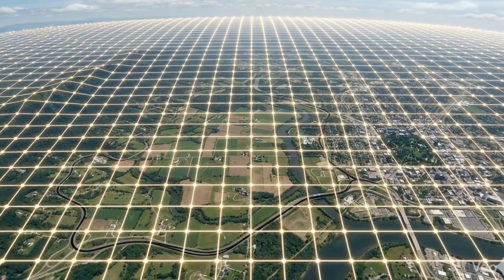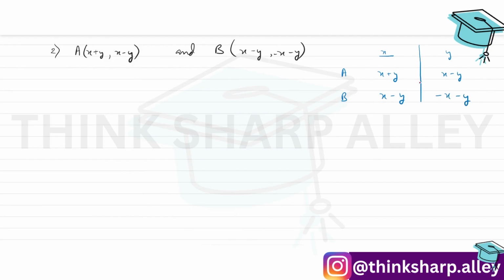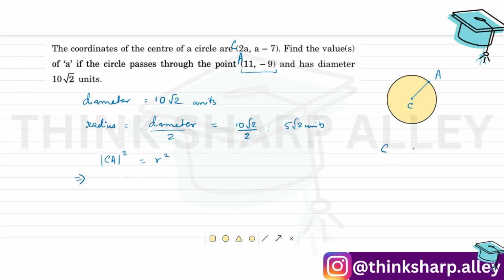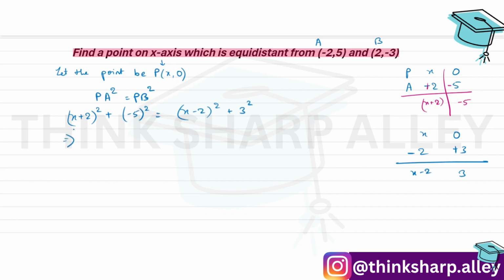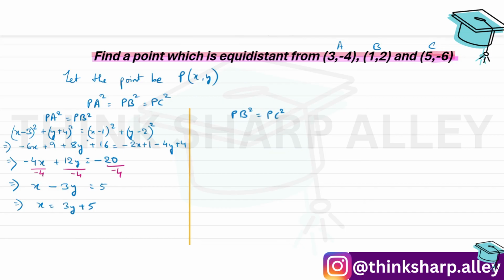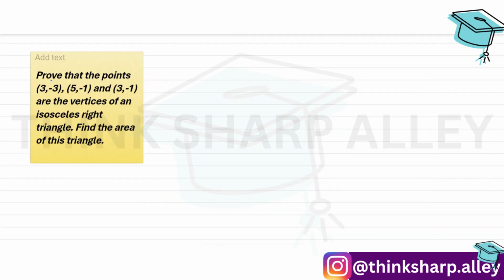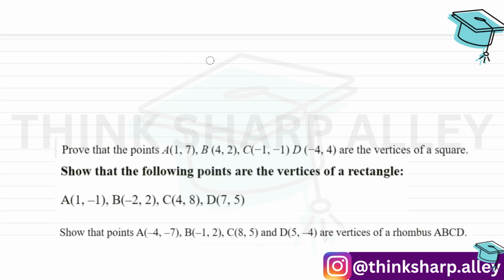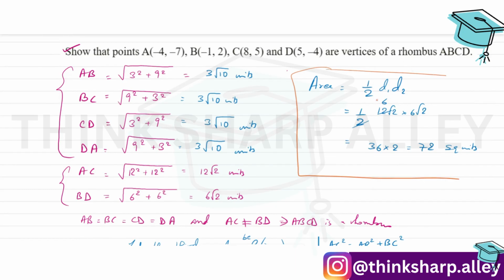How to Solve Distance Formula Questions | Coordinate Geometry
In this video, we explore the applications of the distance formula in coordinate geometry through a variety of important problems.

We start with basic distance calculations and gradually move to solving more advanced problems like:
• Finding the third vertex of an equilateral triangle
• Locating a point equidistant from given points
• Completing geometric figures like parallelograms
• Finding unknown coordinates using geometric conditions

This lesson is designed to help you understand how the distance formula can be applied in different situations on the coordinate plane.

Practice these types of questions to build a strong foundation in coordinate geometry.